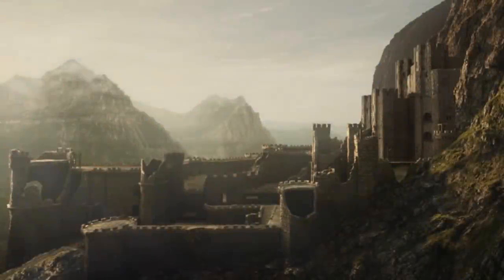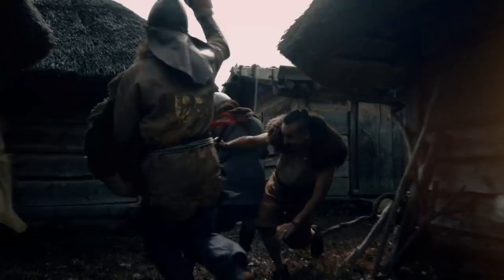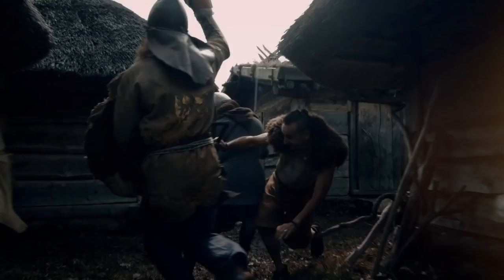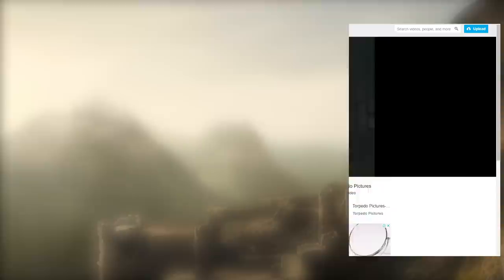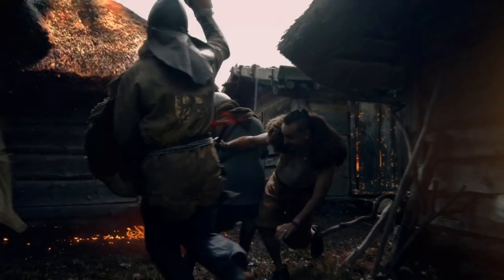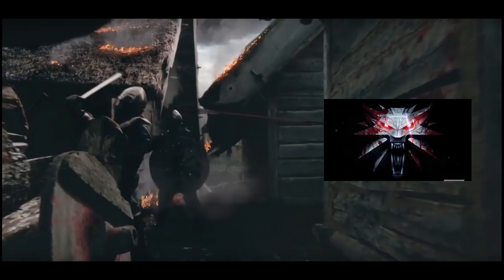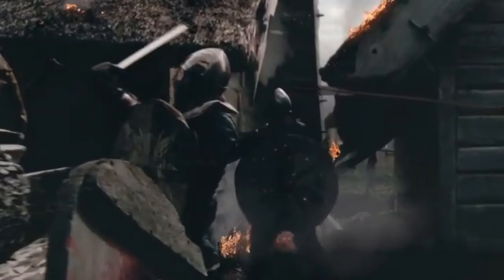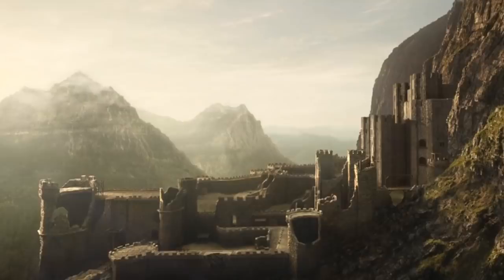Netflix The Witcher - First Video Footage LEAKED But Something Doesn't Seem Right...(Proved as Fake)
Today we take a look at the alleged footage of the upcoming Netflix The Witcher series showing us Kaer Morhen and the fighting between a Lyrian soldier and some bandit/mercenary. But something doesn't seem right here...

Footage used in the video is there for context and review.

LastKnownMeal, 2018.